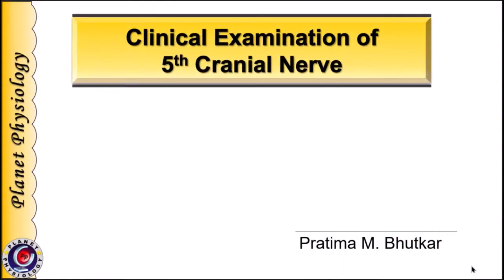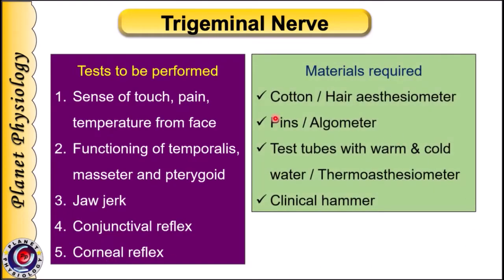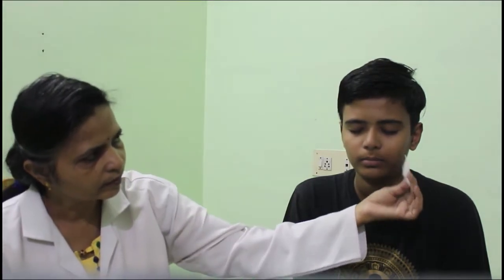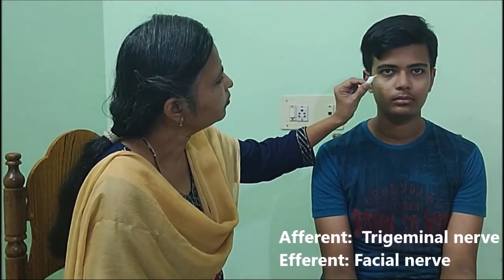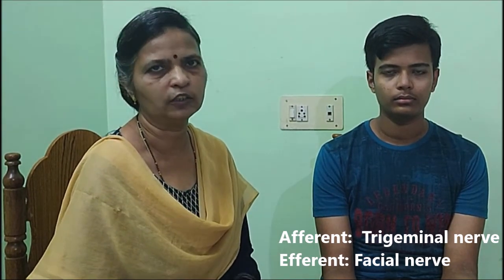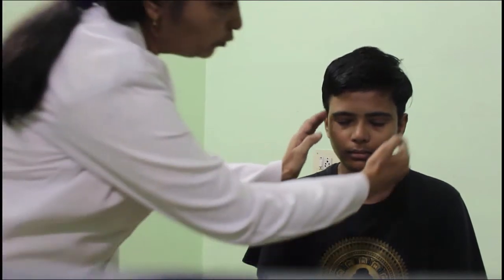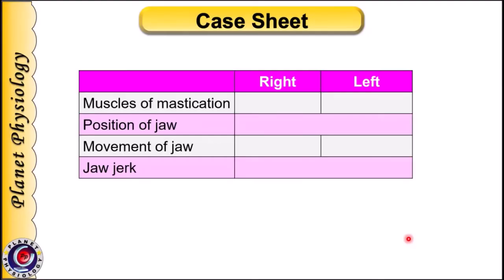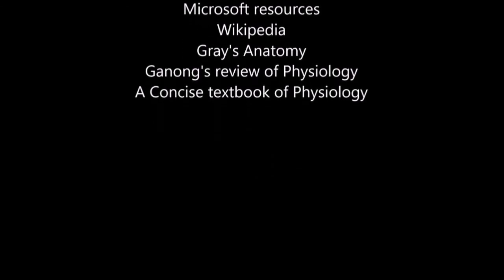Clinical Examination of Trigeminal nerve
Trigeminal is 5th cranial nerve. It is mixed nerve and hence its examination requires testing of sensory as well as motor components. This video describes how to examine trigeminal nerve. It will be useful to all healthcare students.

Resources used are
Ganong's review of medical physiology
Guyton & Hall's textbook of medical physiology
A Concise textbook of physiology
Grey's anatomy.

Do post your valuable comments.